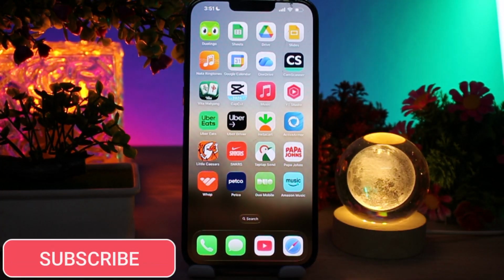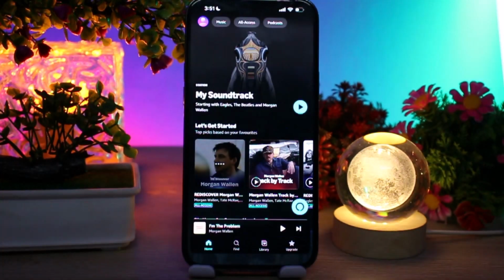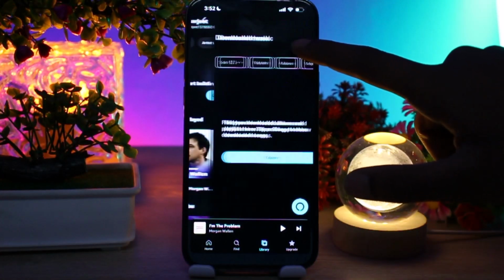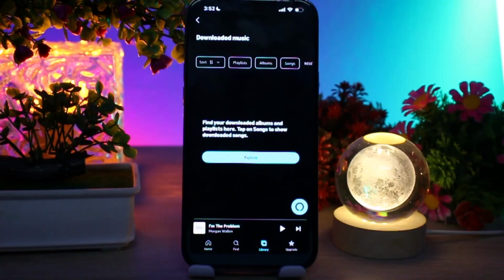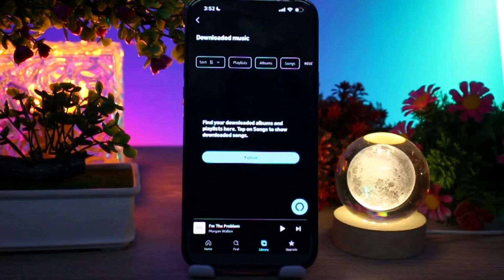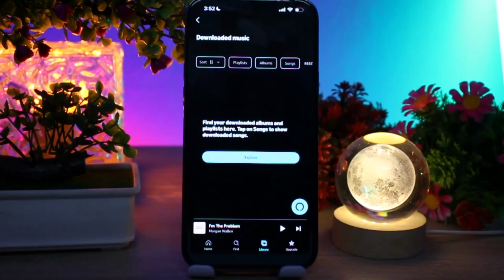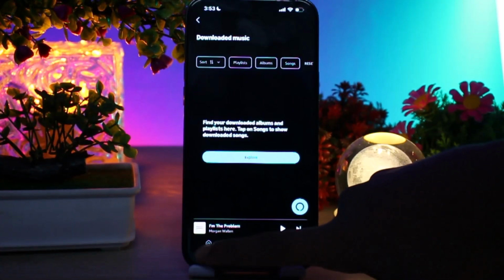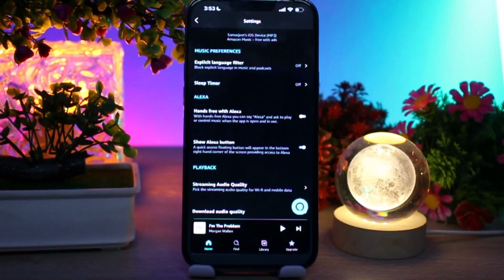Amazon Music Tutorial – Remove Downloaded Songs Easily